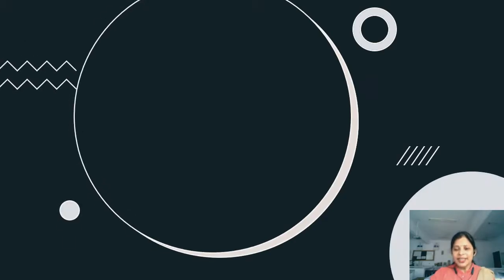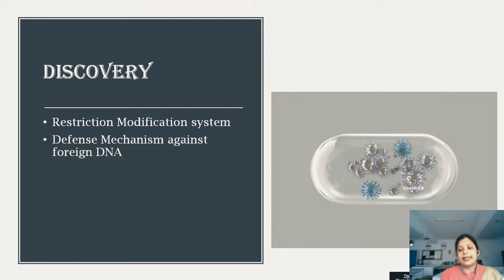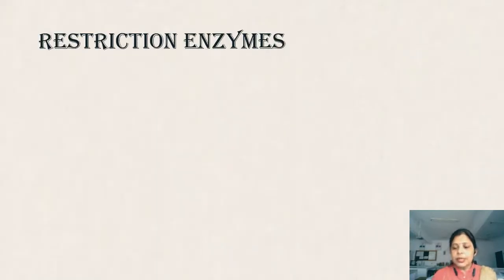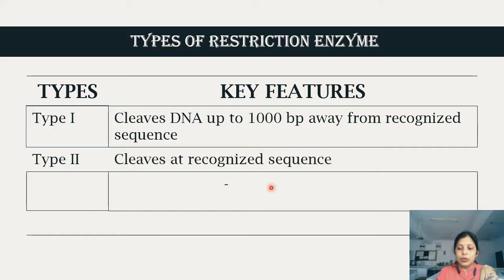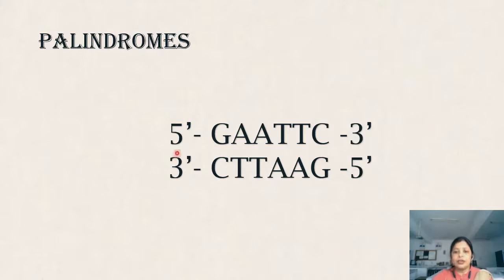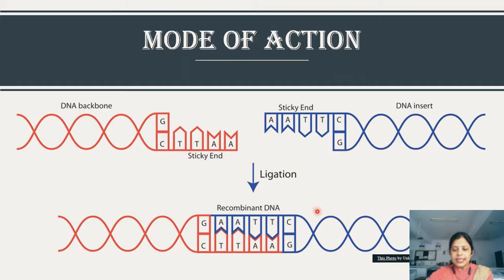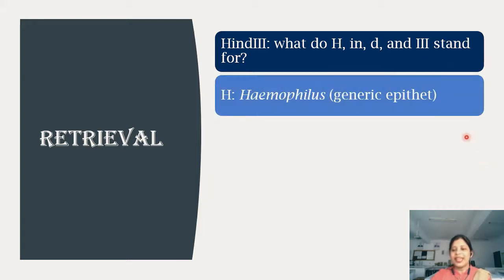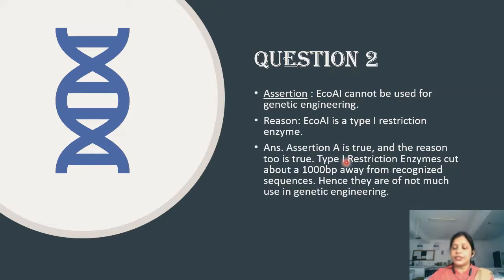Restriction Enzyme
Tools of recombinant Technology. Biotechnology Principles & Processes. Class 12 Biology